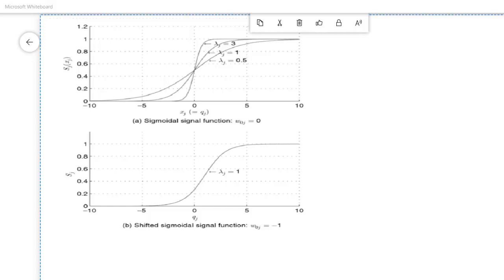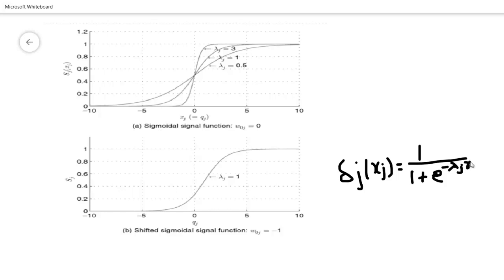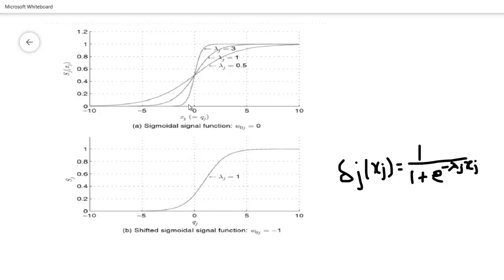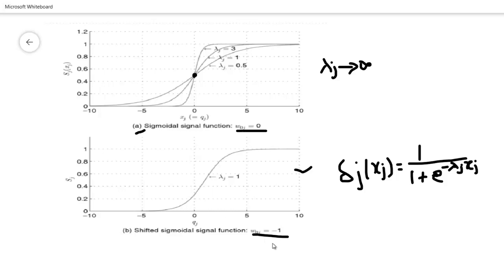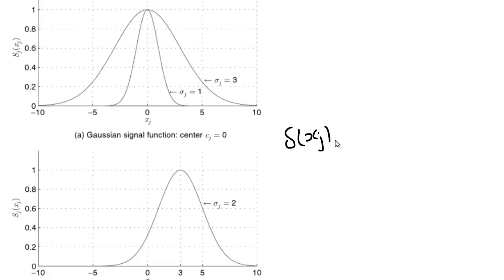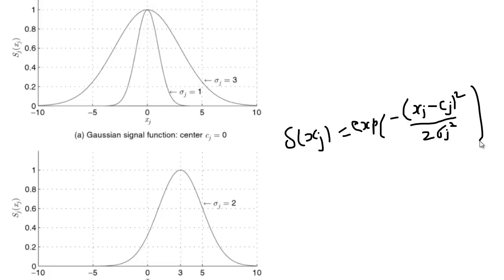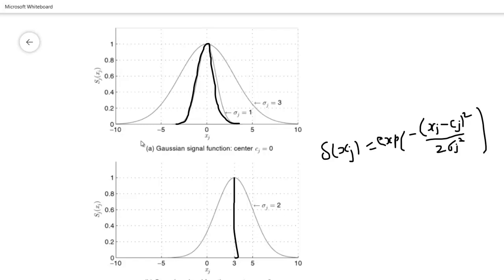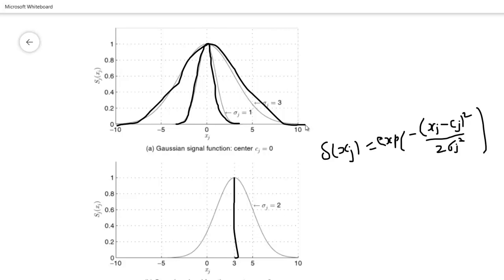Gaussian Signal Function